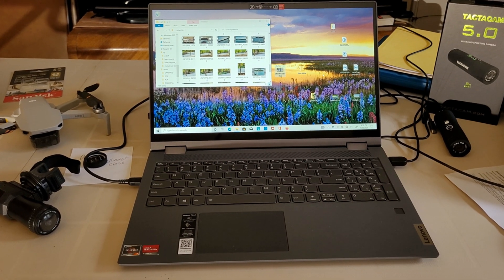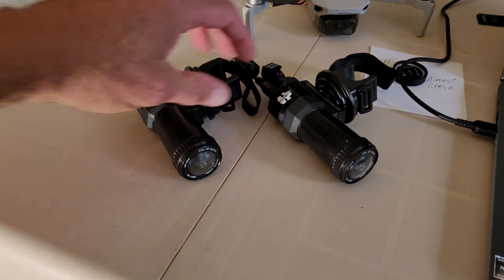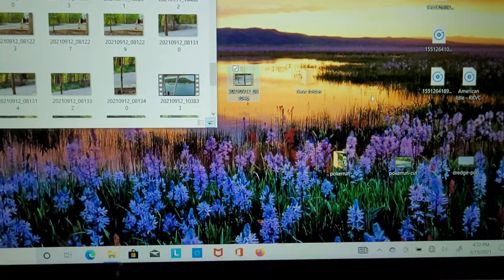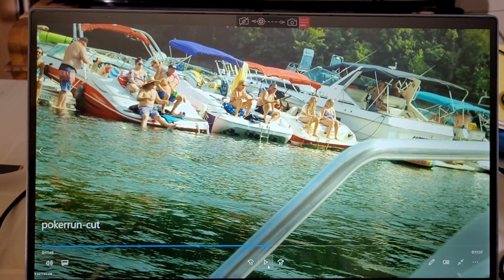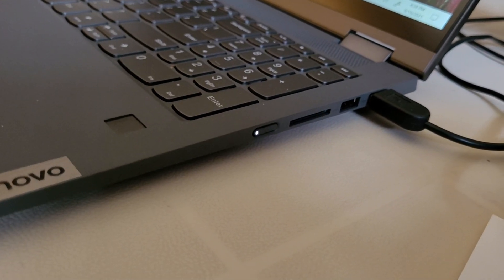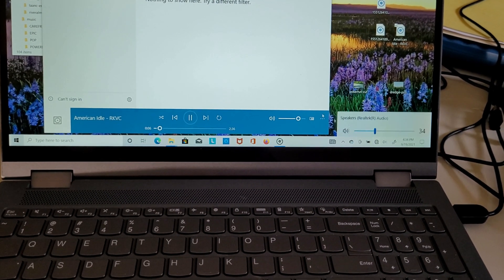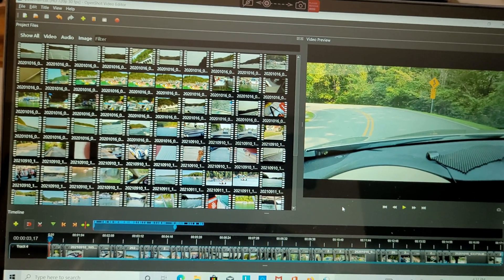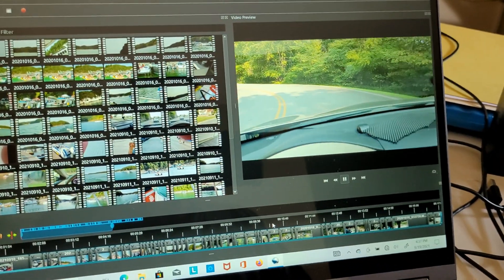Best budget laptop to edit 4K the Lenovo Ideapad Flex 5 review.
Lenovo Ideapad Flex 5 is the BEST budget 4K editing loptop. Buy a Budget 4K Video Editing Laptop for Under $1000. What Laptop Should I Buy For 4k Video Editing. Best 4K laptop. Best Laptops for Video Editing. Openshot video editor. Best BUDGET 4K VIDEO EDITING. Best Video Editing Laptop Buyers Guide for 1080p & 4k. Video Editor's Review Of The Flex 5. Cheapest 4k Laptop. Lenovo Review. KING of Budget Laptops.